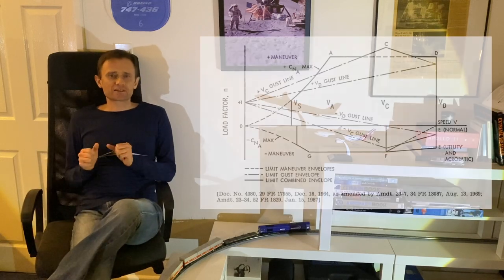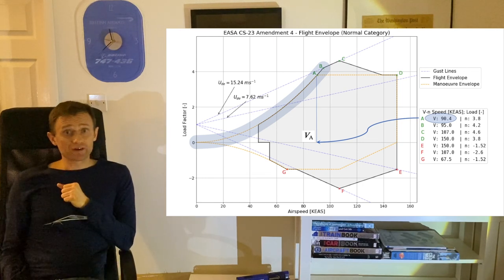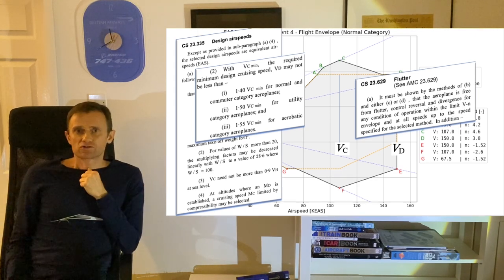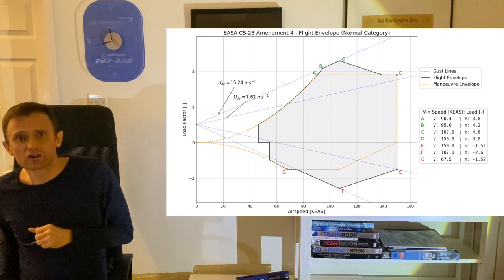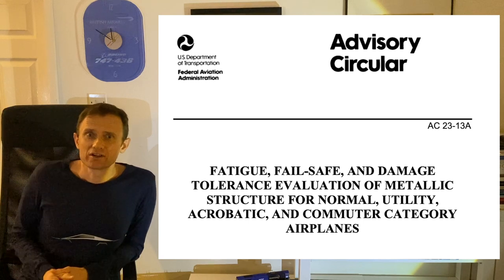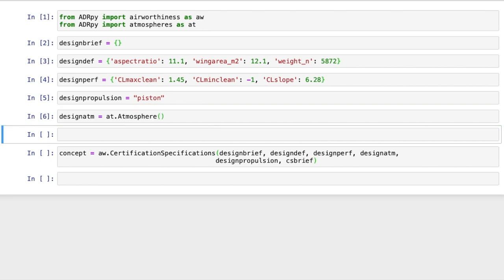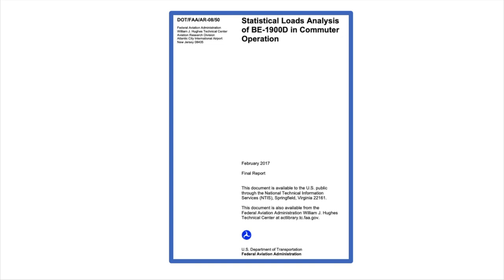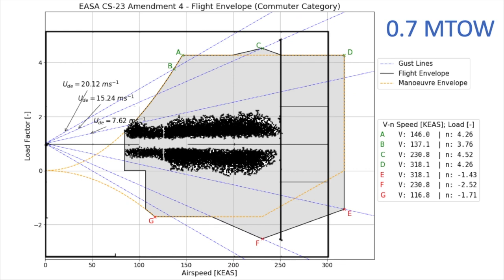How to draw a V-n Diagram?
What is a V-n diagram and what is it used for? How do we build one for a Part 23 aircraft? How do we draw one in seconds in ADRpy (Aircraft Design Recipes in Python)? Are the assumptions behind them ‘safe’ in the context of real world operations?

Type 'pip install ADRpy' into a terminal window to get hold of the latest version of ADRpy; head for more info on all of the above, including a Jupyter notebook with the worked example discussed in the video.